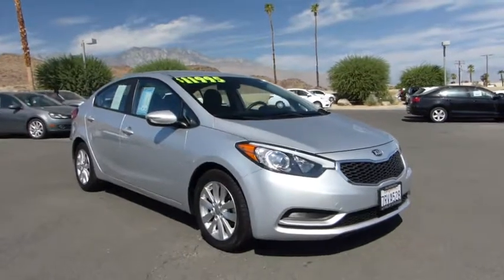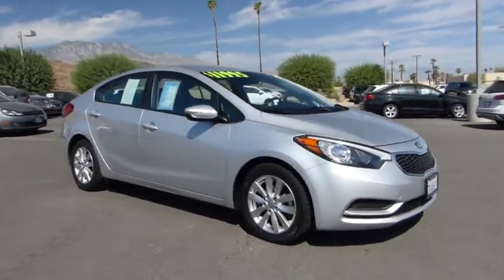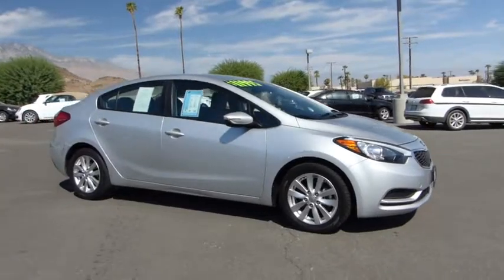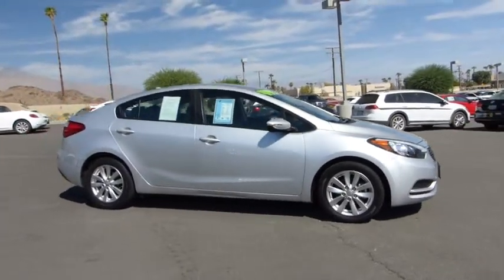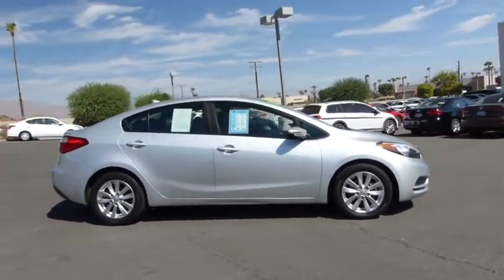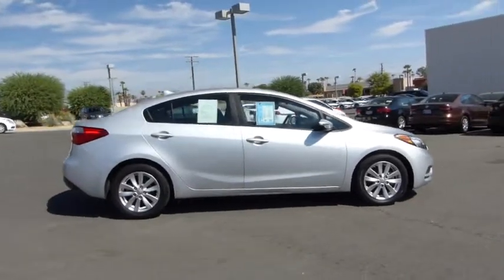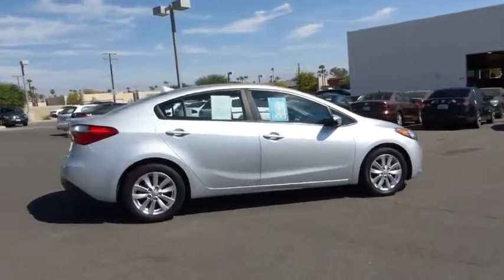2016 Kia Forte Palm Springs, Palm Desert, Cathedral City, Coachella Valley, Indio, CA 507722R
Silky Silver U 2016 Kia Forte available in Palm Springs, California at VW of Palm Springs. Servicing the Palm Desert, Cathedral City, Coachella Valley, Indio, CA area.

67900 E Palm Canyon Dr

Thank you for shopping at Volkswagen of Palm Springs. We've built a car buying process designed around you to save you time and money. If we dont have exactly what youre looking for, we'll help you find the right vehicle for your lifestyle. Its that simple. Call us today at .brbrPriced below KBB Fair Purchase Price!brbr2016 Kia Forte LXbrbrbrCARFAX One-Owner.brbr39/26 Highway/City MPGbrbrbrReviews:brbr * Spacious interior for both sedan and coupe; numerous standard and optional features are available; quick acceleration from Forte EX and SX; dashboard and infotainment controls are easy to use; warranty coverage is better than most in the segment. Source: EdmundsbrbrbrDISCLAIMER: Dealer shall in no way be held liable for any errors or omissions to be found on these web pages. All prices are plus any applicable state taxes and fees. Prices are subject to change without notice. All vehicles are subject to prior sale. We will do our best to keep all information current and accurate however, the dealership should be contacted by phone, e-mail or in person for final pricing and availability. A dealer documentary service fee of up to $80 may be added to the sale price or capitalized cost. Vehicle may have dealer installed accessories for display purposes only, and may not be reflected in Selling Price. All current incentives listed are purchase only. See dealer for lease incentives.